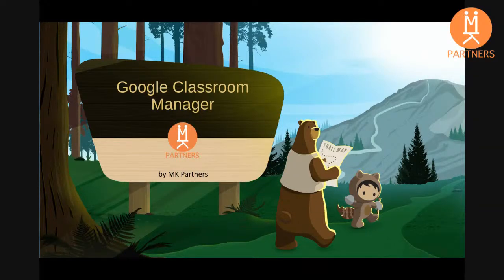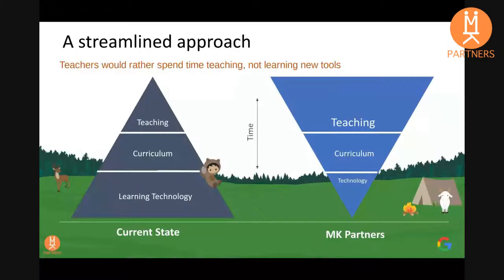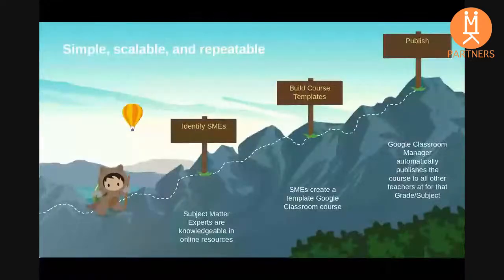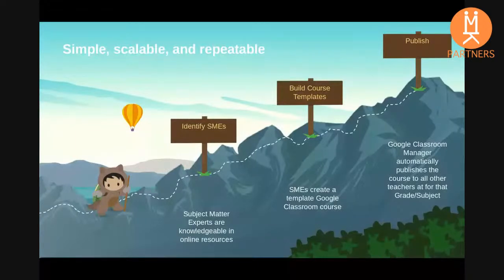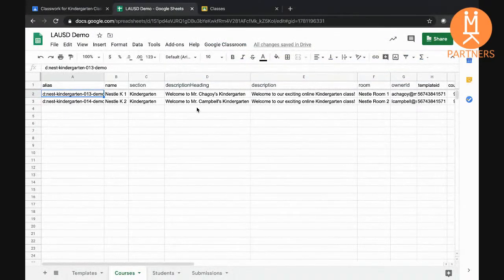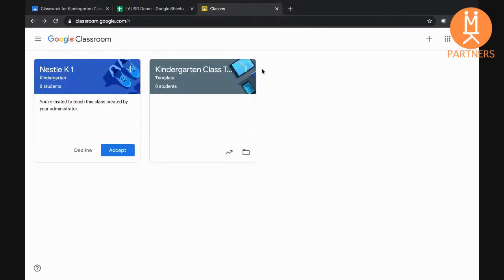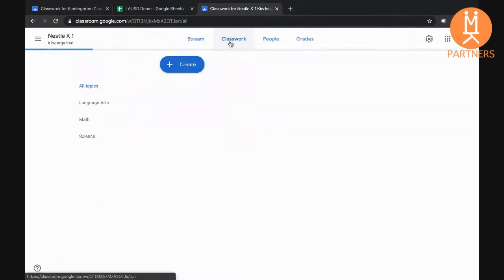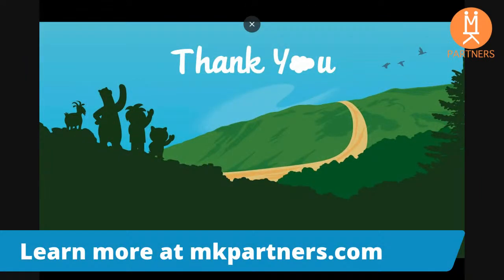Google Classroom Manager Live Demonstration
Live Demonstration of Google Classroom Manager being used to copy a template course to two other teachers